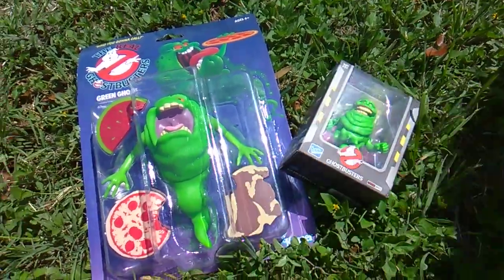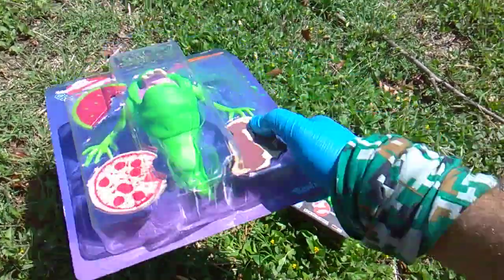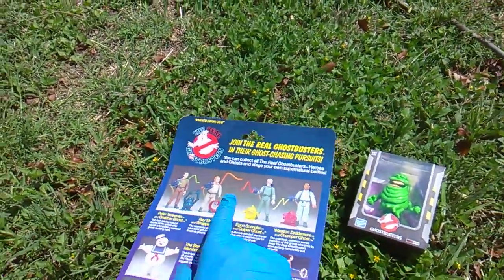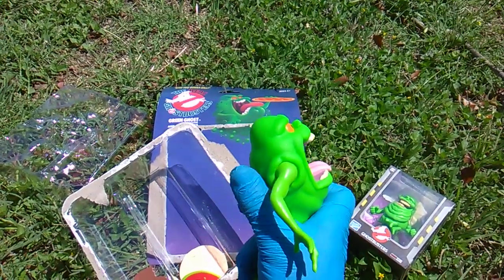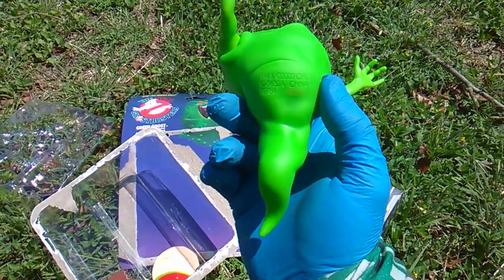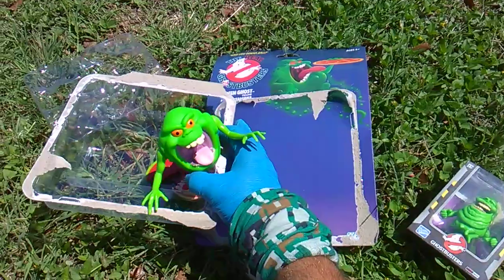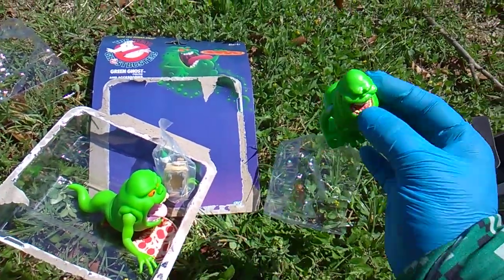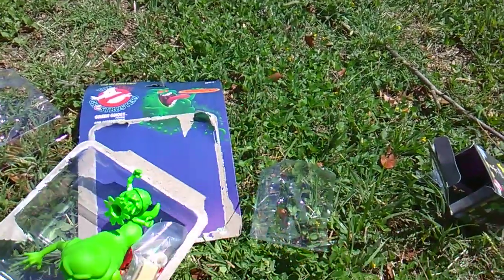Ghostbusters! Kenner Classic Slimer + Loyal Subjects Action Vinyl Slimer!